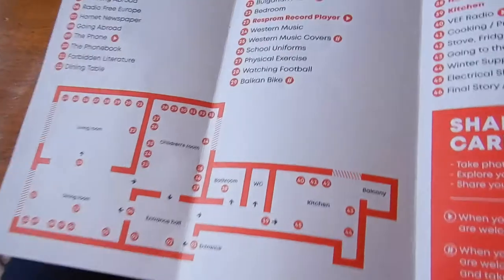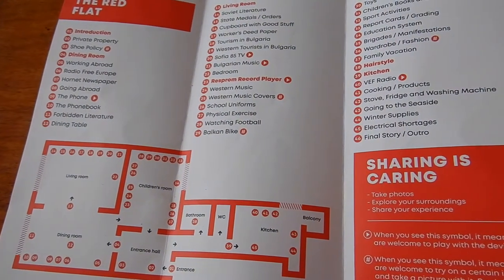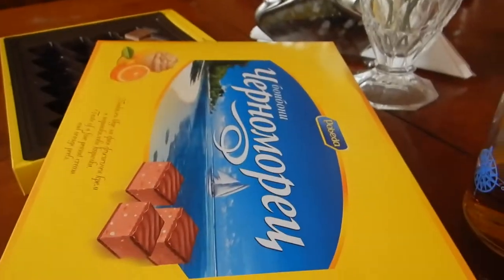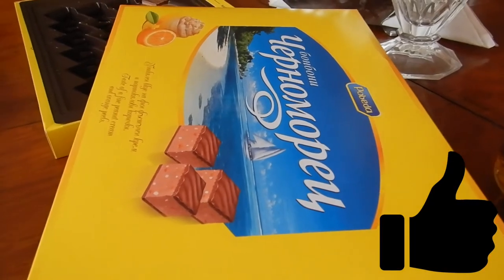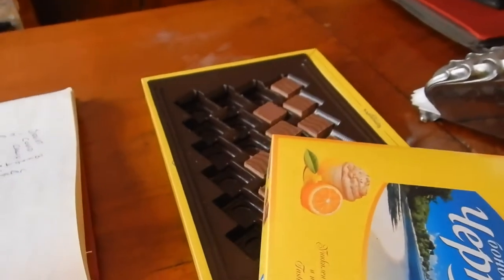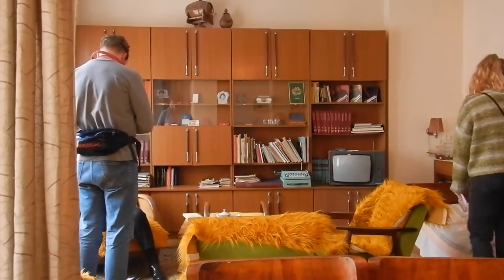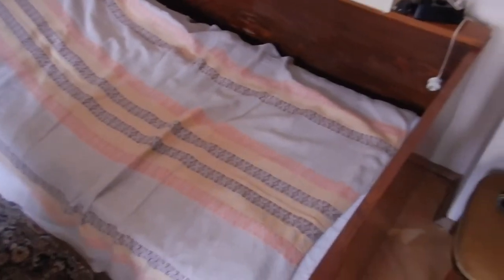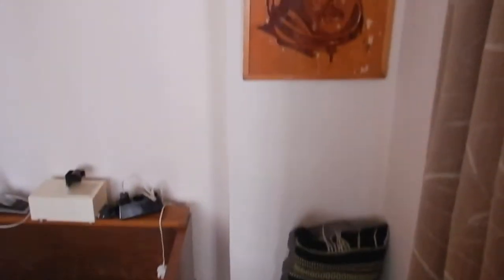Inside the red flat | Sofia, Bulgaria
Hi travellers,
In this video I show inside the red flat museum in Sofia, Bulgaria.  It costs 18Lev entry fee and you can get a few Lev discount by taking the free Sofia walking tour.

I think this is a very cool museum.  You are given an Mp4 player with headphones and you walk around inside a single bedroom apartment listening to audio at each station about what different parts of everyday life was like in former Bulgaria under the communist regime.

This is an individual self-guided tour around various aspects of life in communist times, from food, family, schooling.  For someone who knows nothing much about the regime it was super informative.  Plus being able to try drink and nibbles from former times.

I did listen to the whole recording.  However, you can skim over it.  This was a nice indoor activity away from the cold and you could spend up to an hour and a half listening.

It was great for me as a solo traveller.  If you are with others be aware you have headphones on the whole time and go at your own pace.

I use Momondo travel search engine to book my flights:

Alternatively you can book your next flight through this link with Expedia: